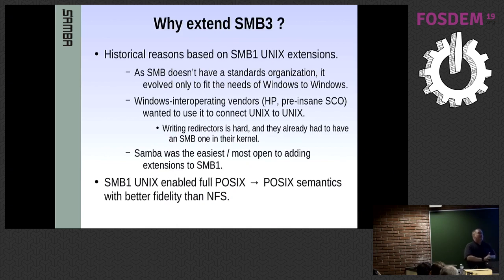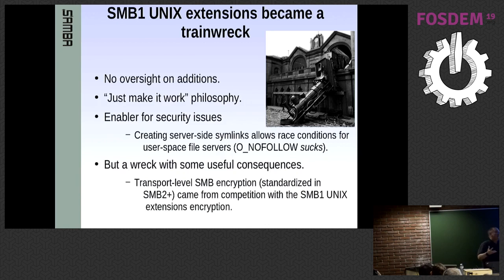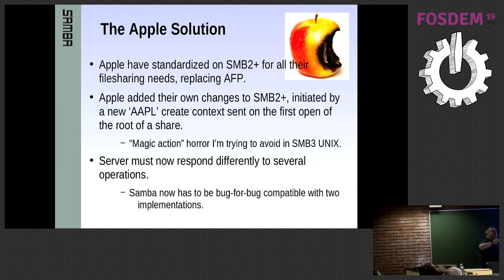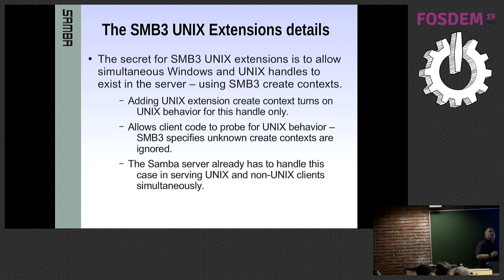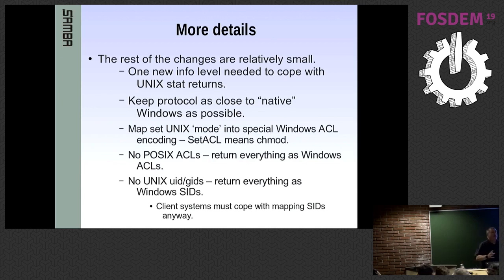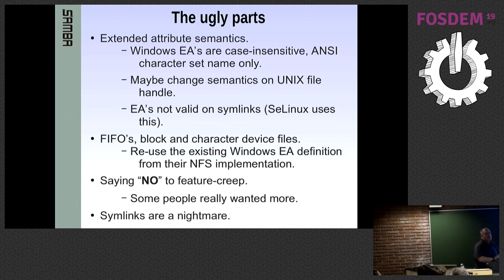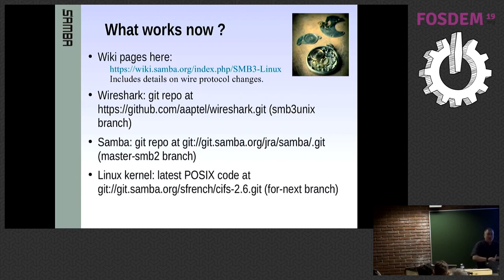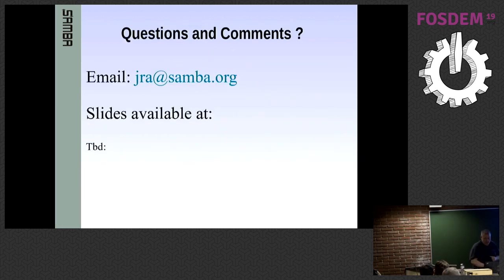SMB2 POSIX Extensions Where we are, what remains to be done.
by Jeremy Allison

The SMB3 POSIX Extensions, a set of protocol extensions to allow for optimal Linux and Unix interoperability with NAS and Cloud file servers, have evolved over the past year, with test implementations in Samba and in the Linux kernel. These extensions address various compatibility problems for Linux and Unix clients (such as case sensitivity, locking, delete semantics and mode bits among others). This presentation will review the state of the protocol extensions, what was learned in the implementations in Samba and provide an opportunity for feedback and suggestions for future improvements to the POSIX extensions.